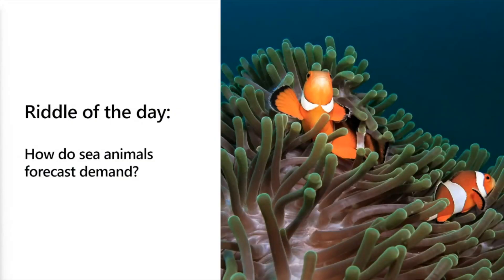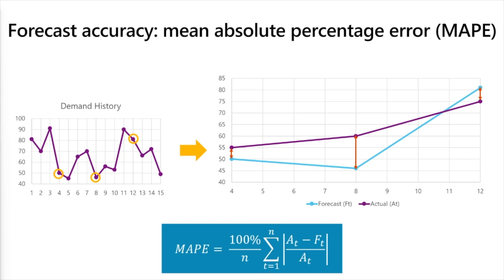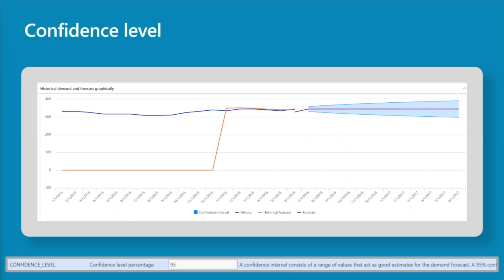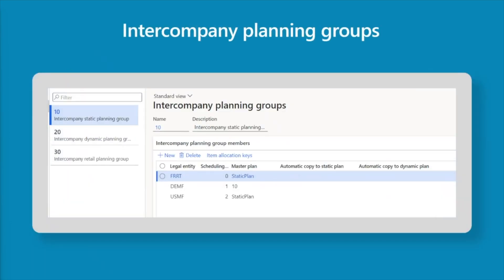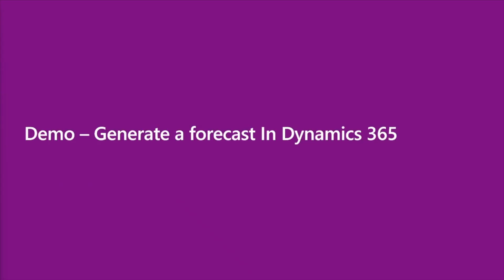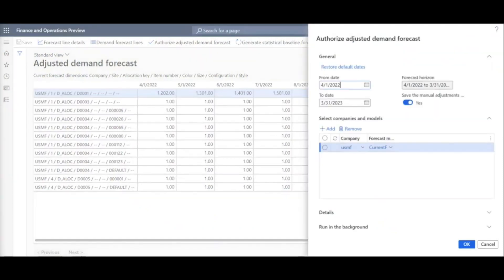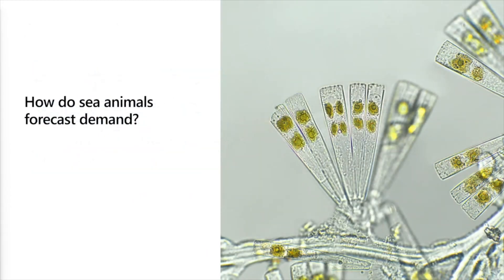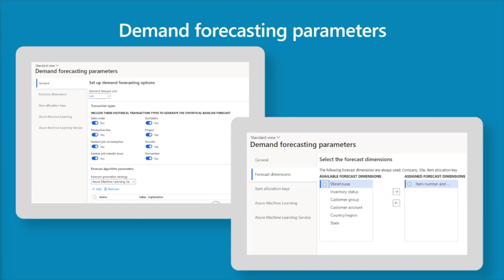Part 1 Intro to Demand Forecasting in Dynamics 365 Supply Chain Management - TechTalk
This TechTalk will introduce users to the functionality available in Dynamics 365 for demand forecasting. We will cover the process of generating and approving a forecast, the configurations and setups required to implement this functionality, and best practices for implementing.

Presenters: Anne Krupke, Nikhil Paldhikar, Toby James, Andrey Garmash